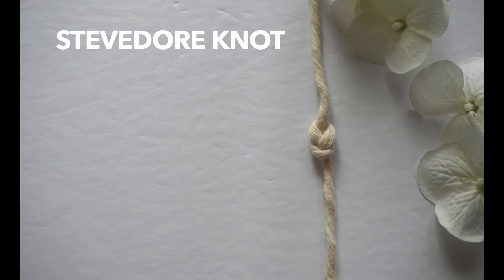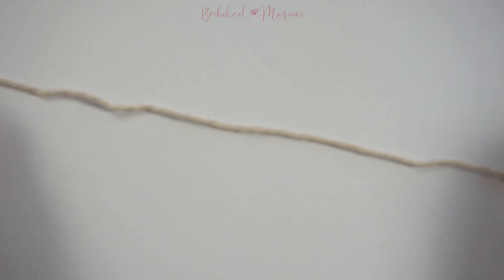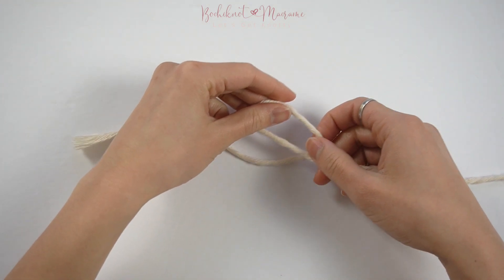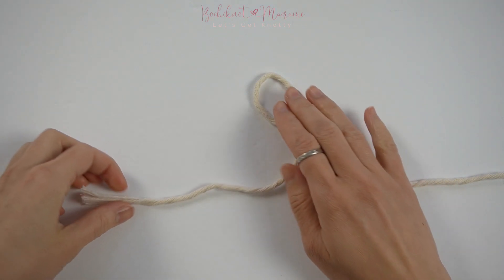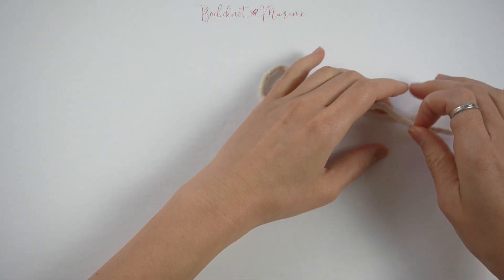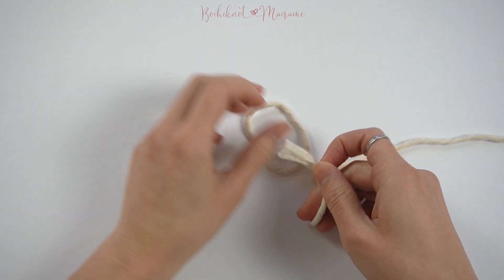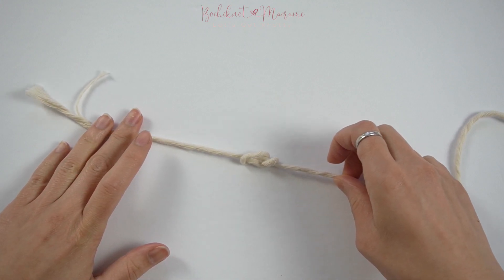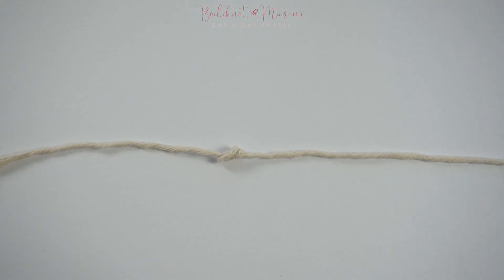How to Tie a Macrame Stevedore Knot | Ending-Knot to Use For Wall Hangings & Plant Hangers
Welcome to Bochiknot, your go-to destination for Macramé inspiration. Whether you're a skilled enthusiast or just starting, our channel provides tools, tutorials, and a supportive community to guide you on your Macramé adventure.

In this tutorial, we'll explore another distinctive ending knot—the Stevedore knot. While the barrel knot, also known as the coil knot, is a popular choice for finishing, the Stevedore knot boasts a unique and appealing design.

This knot is particularly well-suited for concluding wall hangings and plant hangers. Give it a try in lieu of the barrel knot and observe the difference it makes in your projects.

For those keen on expanding their repertoire of macrame knots, patterns, and innovative designs, be sure to explore my comprehensive macrame knot series playlist

🧶 Turn knots into beautiful macrame designs in the Bochiknot Macrame Community